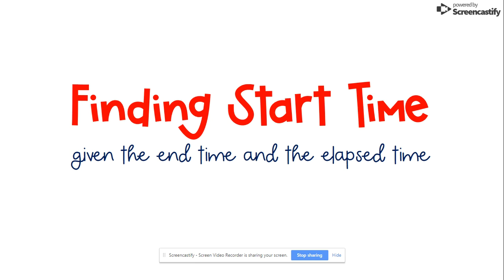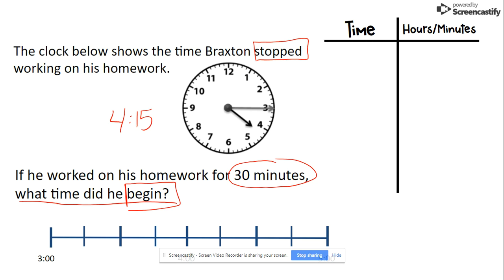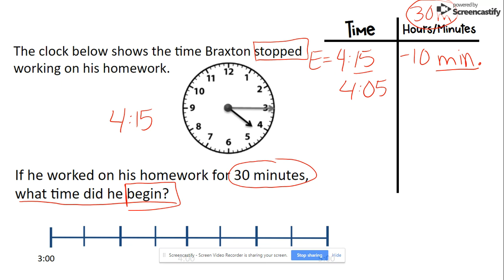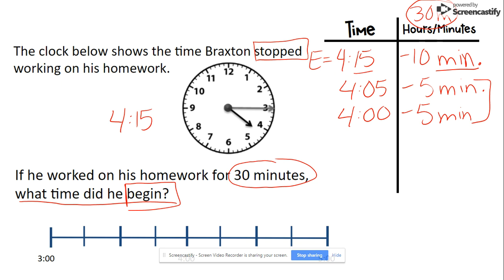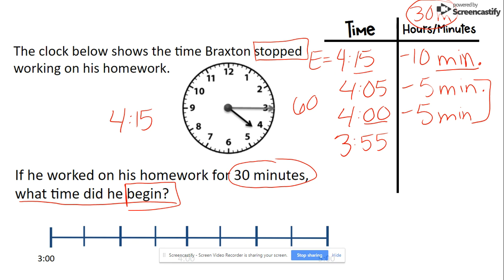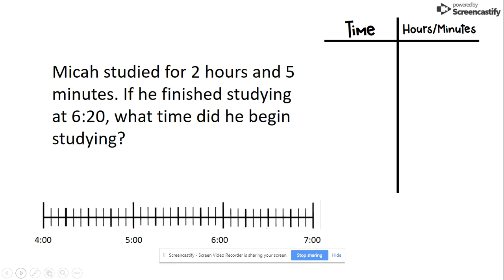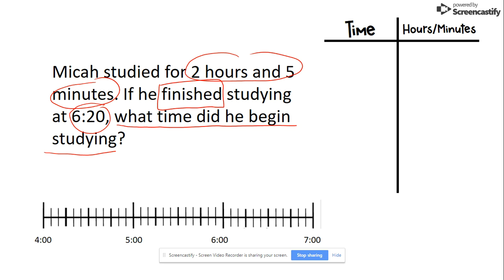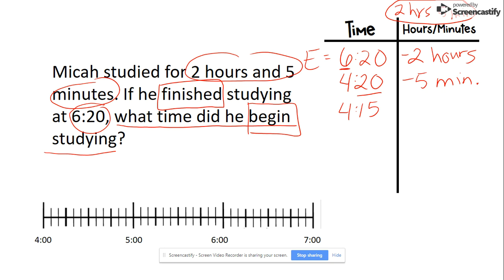Finding Start Time